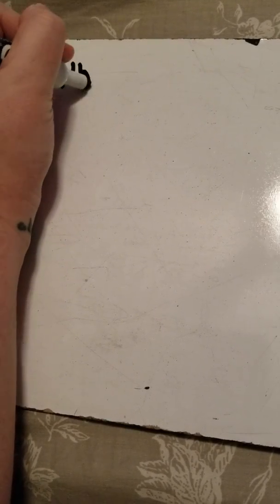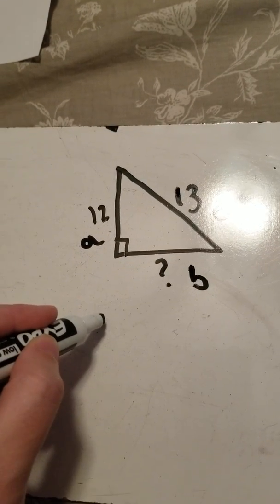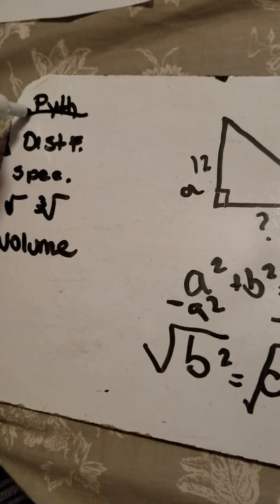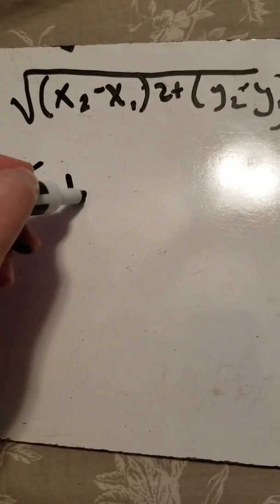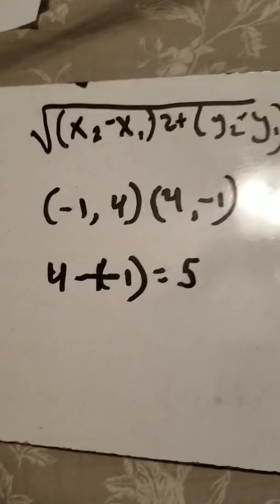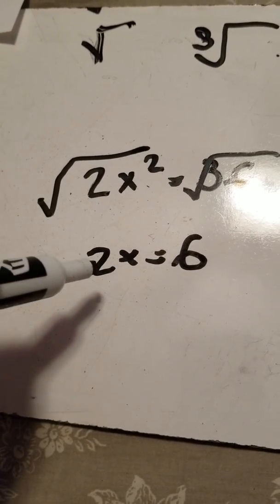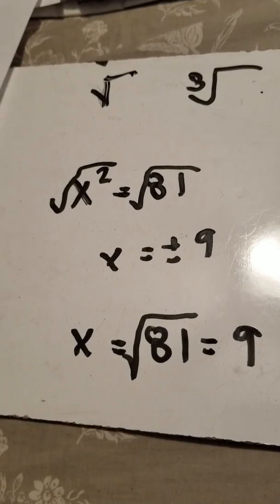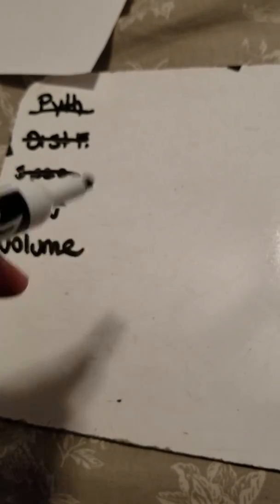Unit 6 test review